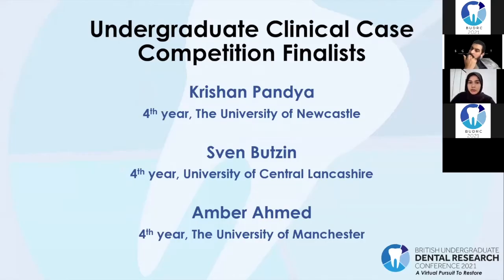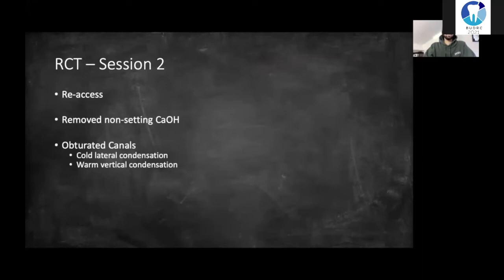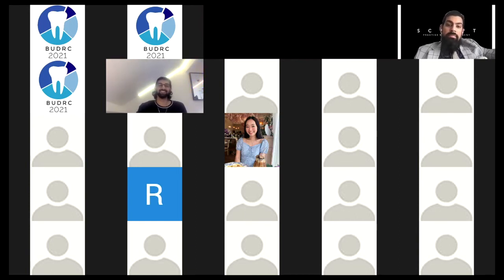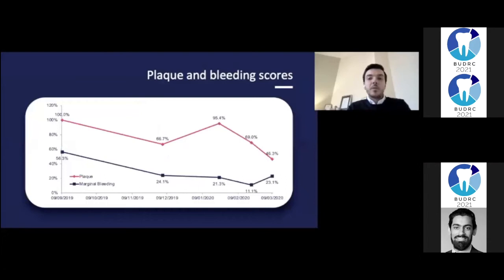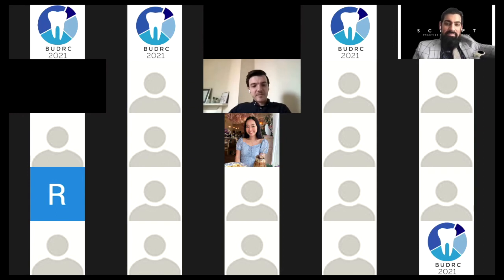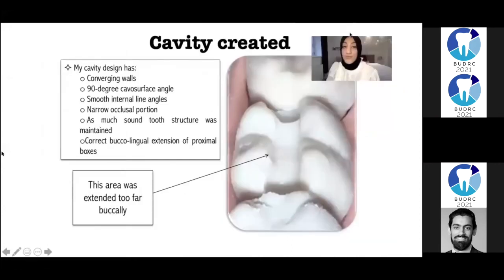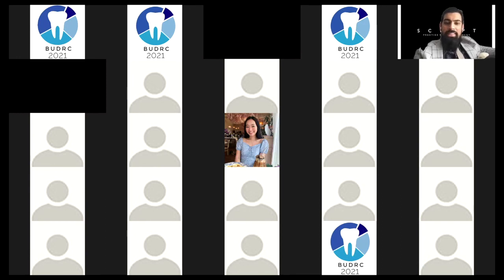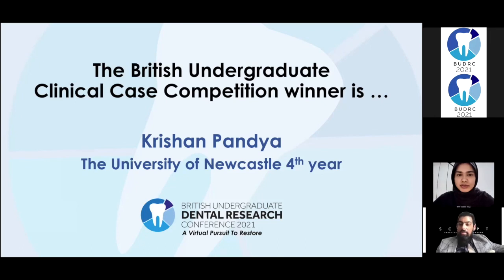Student Clinical Case Competition | BUDRC21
This competition was part of day 1 of the virtual British Undergraduate Dental Research Conference 2021.